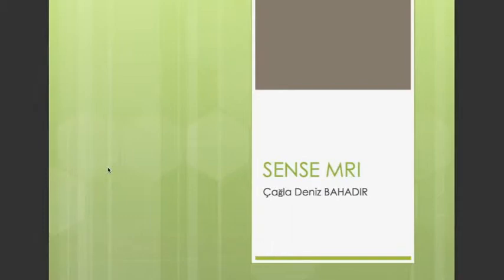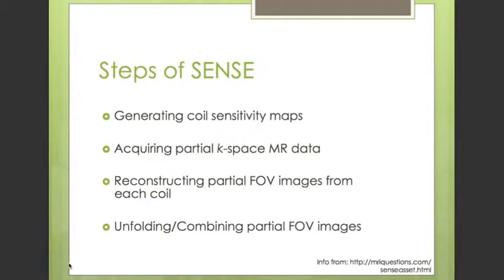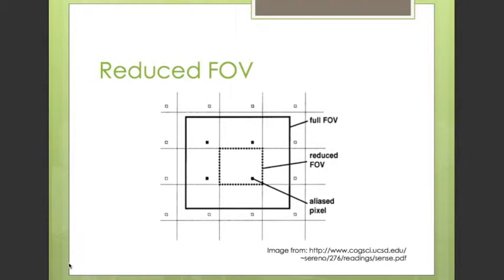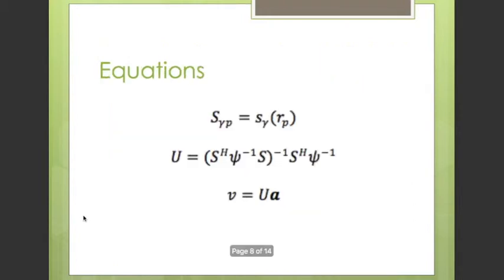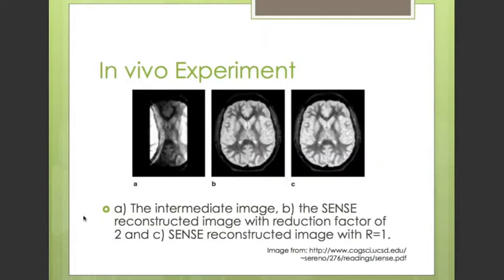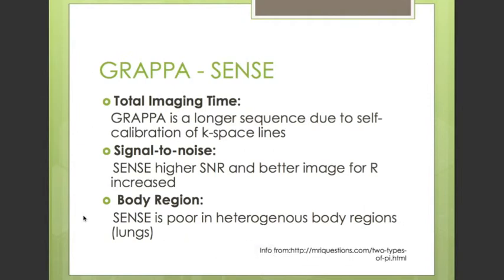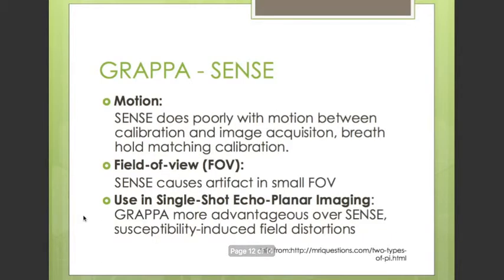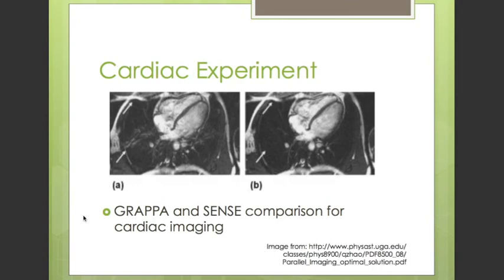Çağla Deniz Bahadır - SENSE MRI